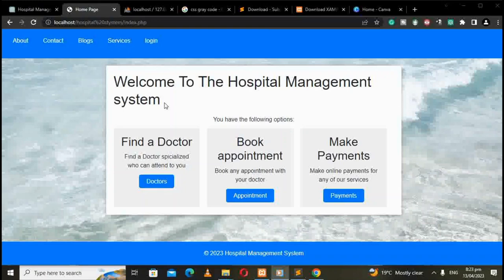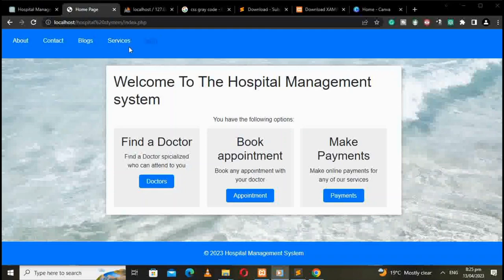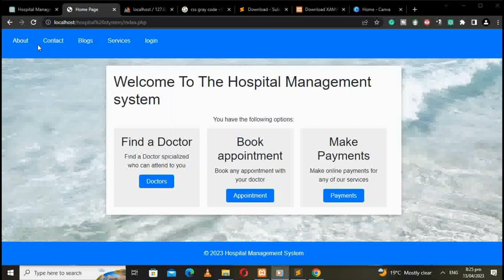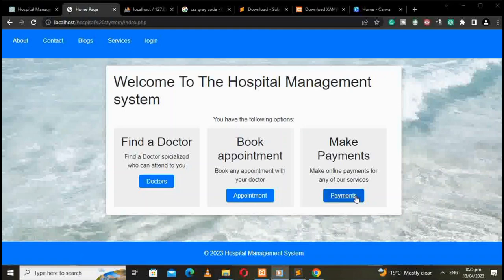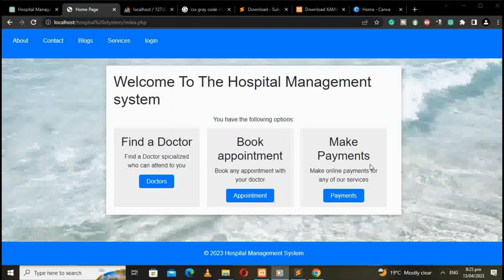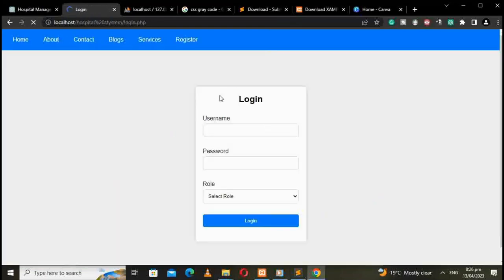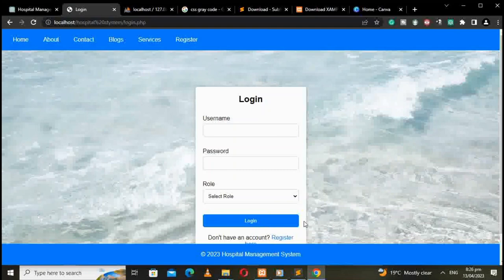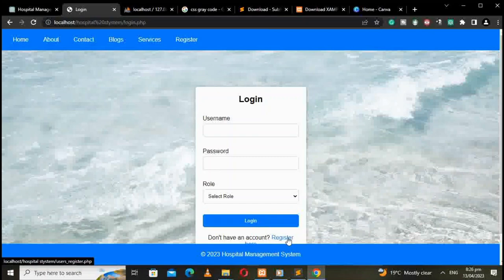ChatGPT: Create a Hospital Management System using ChatGPT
In this course, you will learn how to build a hospital management system from scratch.

How to design and implement a MySQL database.

How to integrate ChatGPT technology for natural language processing and voice recognition.

How to use PHP for server-side scripting to interact with the database and process user input.H

And how to effectively use ChatGPT to design any project.

As healthcare becomes increasingly digitized, hospitals and healthcare providers must have efficient and effective systems in place to manage patient data, appointments, and medical records. My course will equip you with the skills and knowledge necessary to build a state-of-the-art hospital management system that meets these needs.

Throughout the course, you will work on a project that involves designing and implementing a hospital management system, step-by-step. You will begin by building a database using MySQL and PHP to store patient information, including medical history and appointment schedules. You will then integrate ChatGPT technology to enable natural language processing, allowing patients to interact with the system via text or voice commands.

Next, you will use HTML and CSS to design a user-friendly front-end interface for the hospital management system, complete with a dashboard for administrators and patients. You will also learn to incorporate security measures into your system to protect patient data and ensure confidentiality.

I will guide you through each step of the process, real-world examples to help you develop a deep understanding of the concepts and techniques involved in developing the hospital management system design. By the end of the course, you will have full knowledge of how you can effectively program using ChatGPT even if you are just a beginner.

Join today and take the first step towards becoming a skilled programmer.